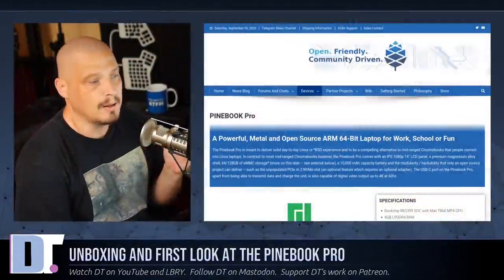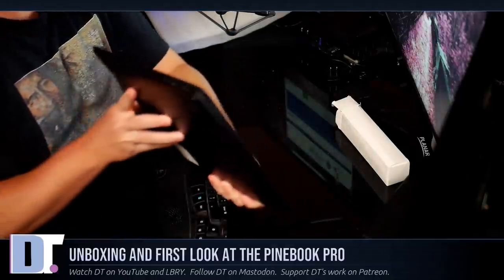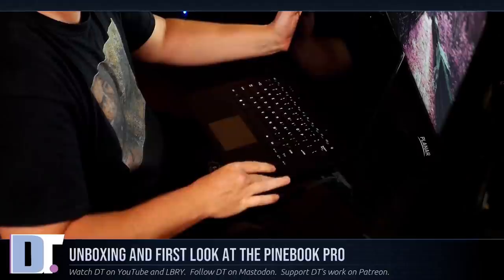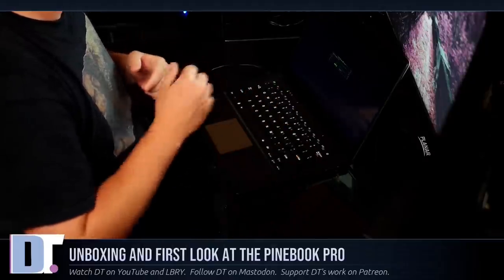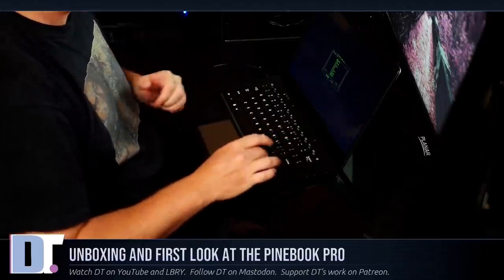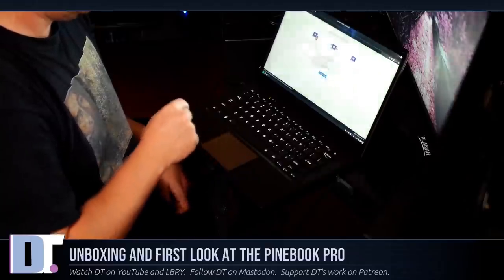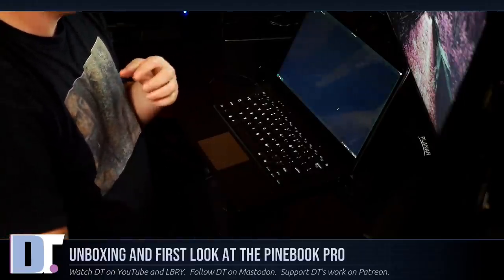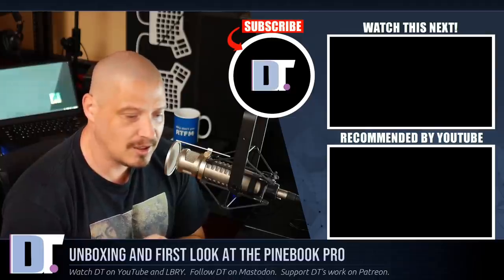The Pinebook Pro Is The Affordable Linux Laptop We've Been Waiting For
I ordered a Pinebook Pro a few weeks ago.  And as luck would have it, the laptop was delivered to me in the middle of dealing with Hurricane Laura and the power outage afterwards.  So it's been sitting in its box for a few days just waiting to be unleashed.  So here's an unboxing video.